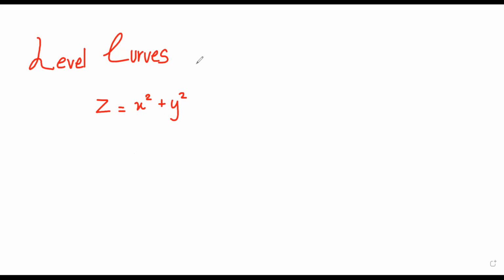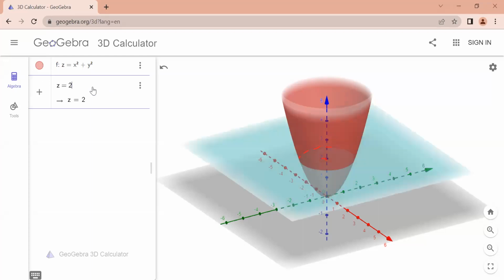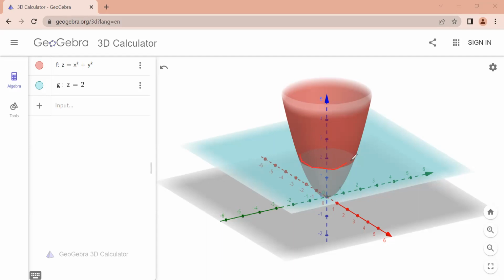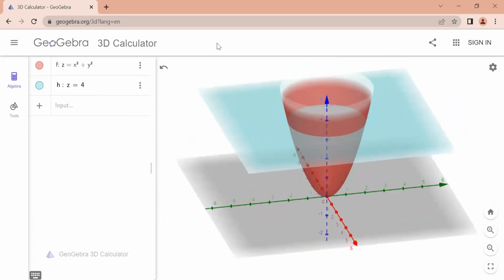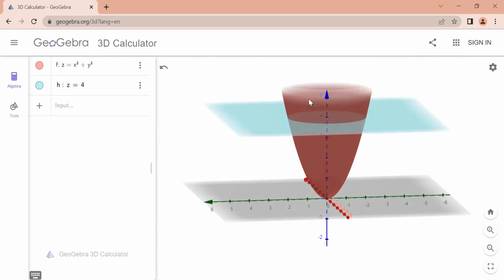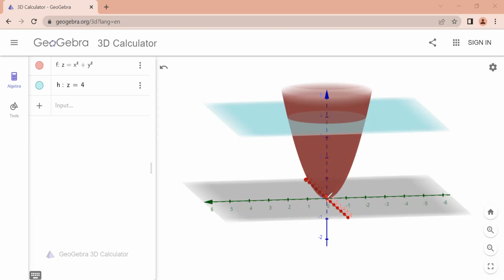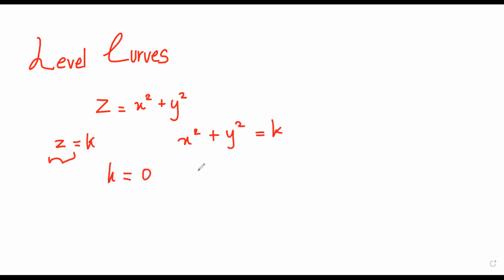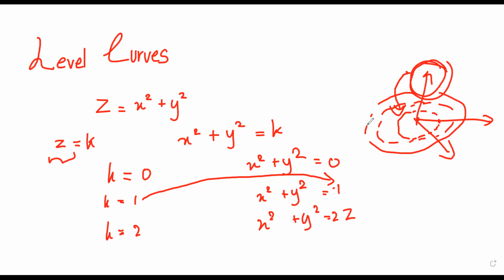Level Curves of Graphs | 2 Independent Variables | Multivariate Calculus - 3 | Expert Tutor